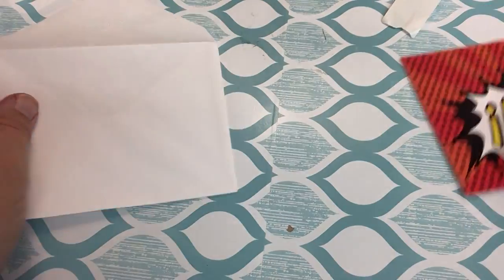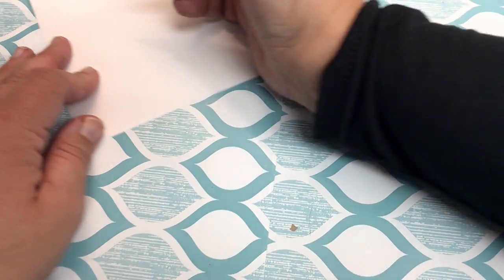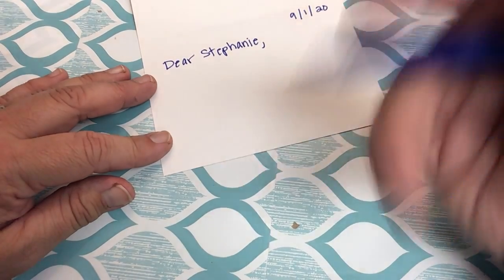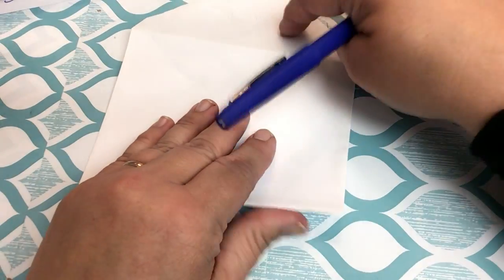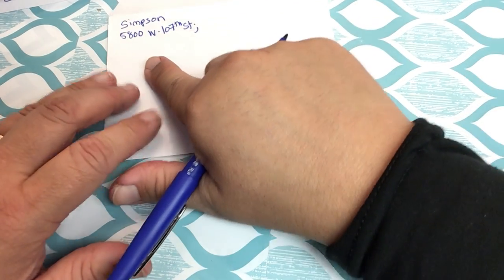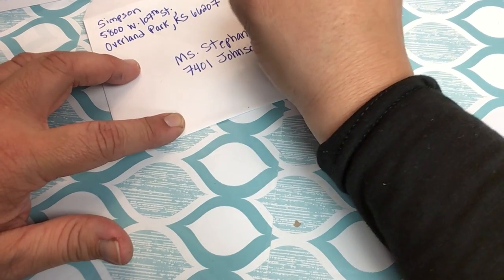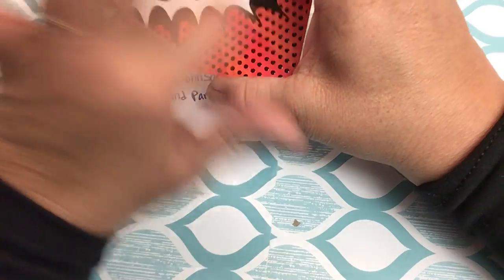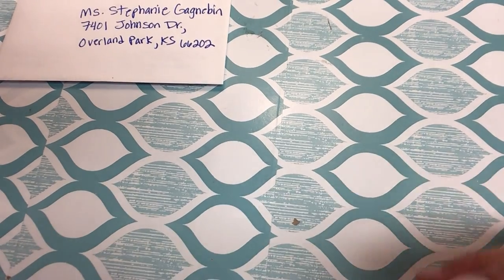How To Write and Snail Mail a Note